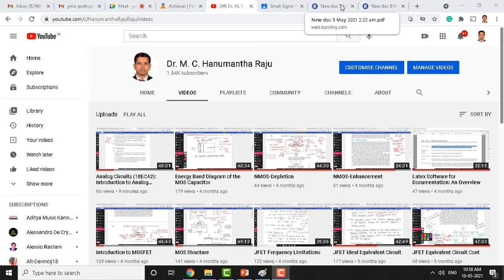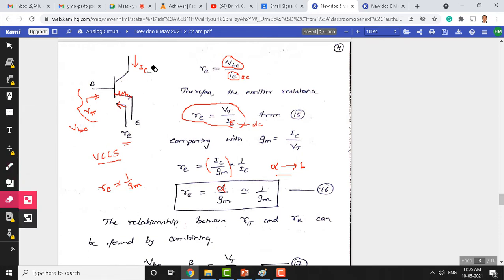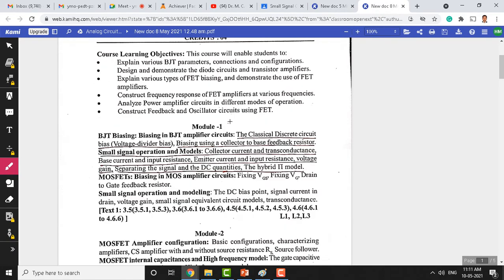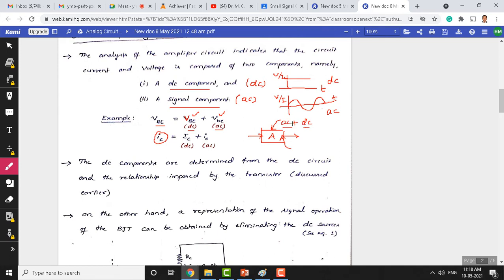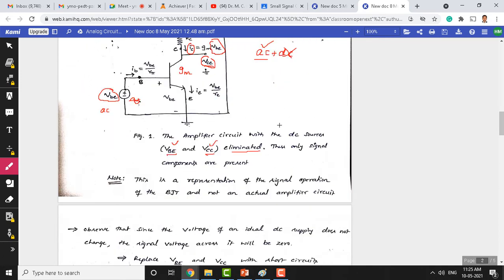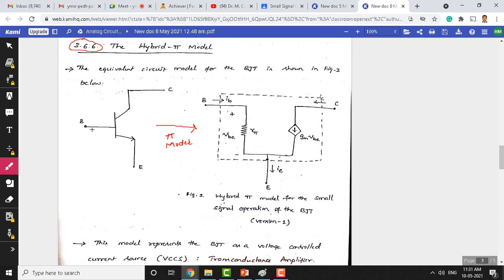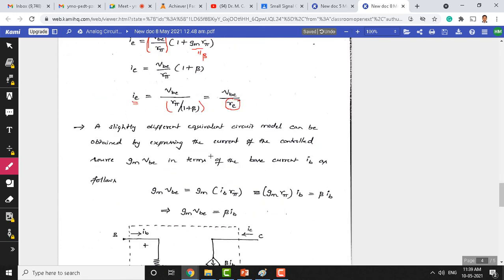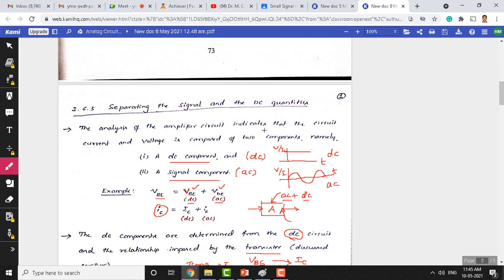Analog Circuits (Module 1): Separating the Signal and the DC quantities, the Hybrid Pi Model